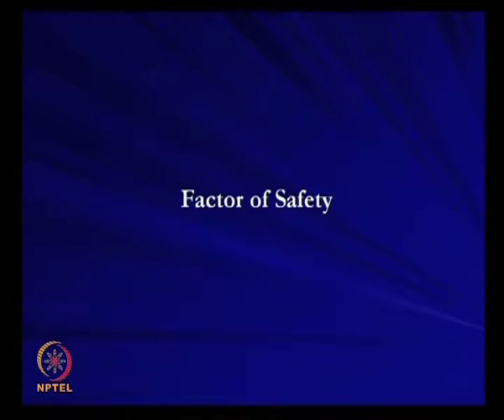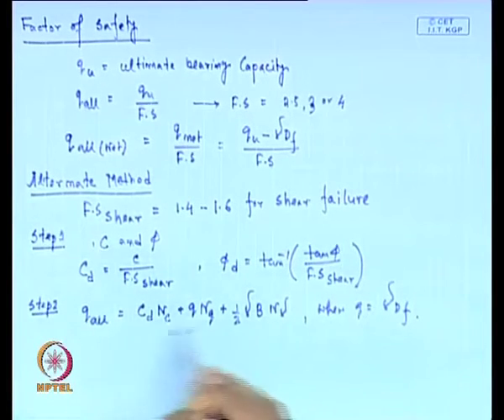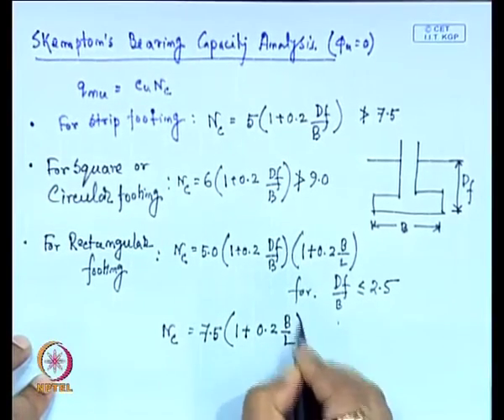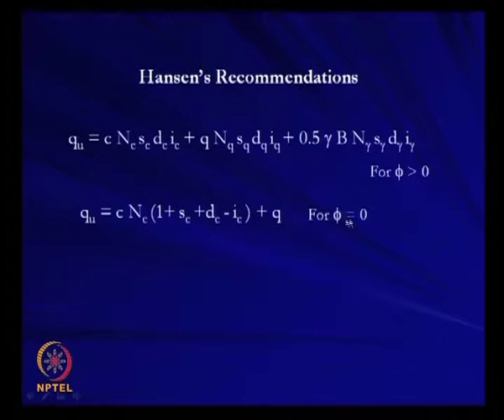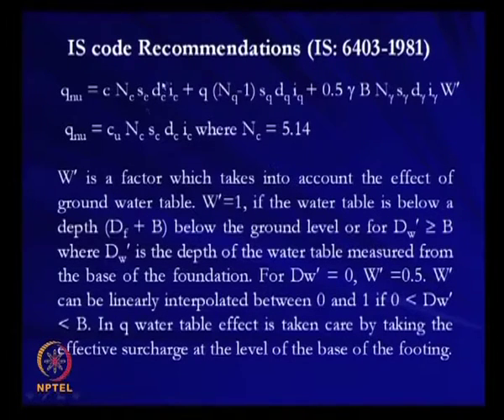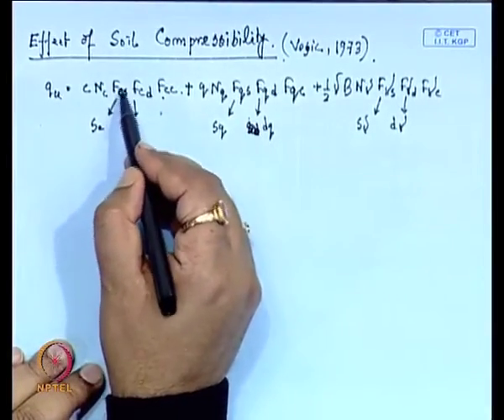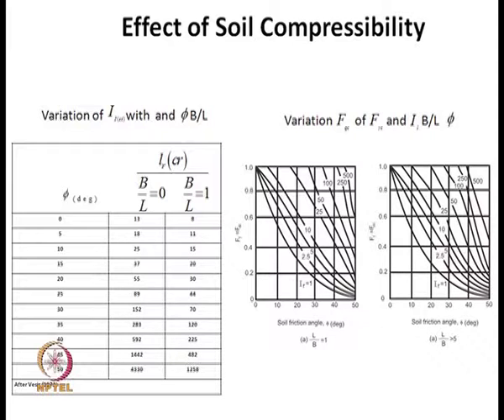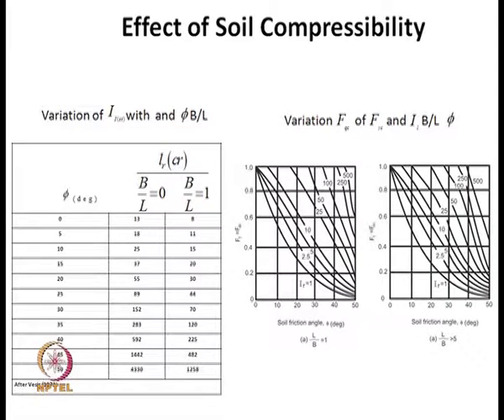Shallow Foundation : Bearing Capacity - II